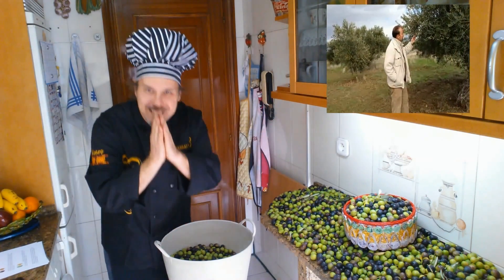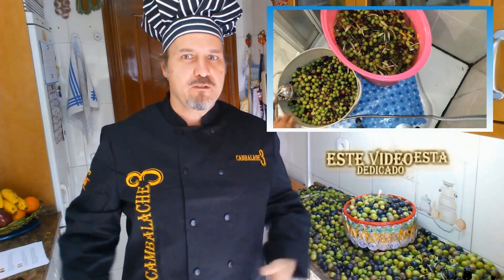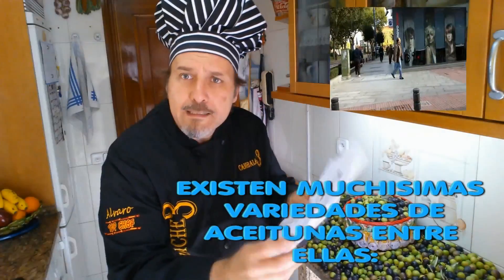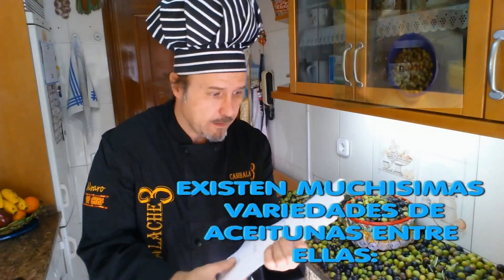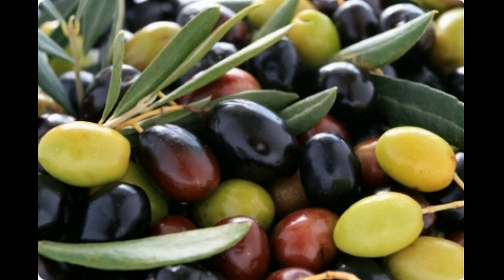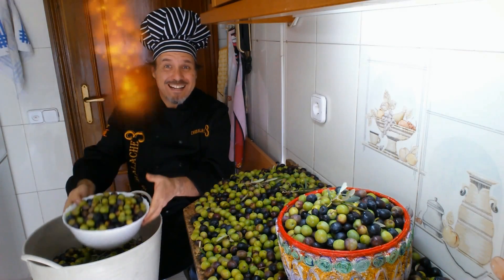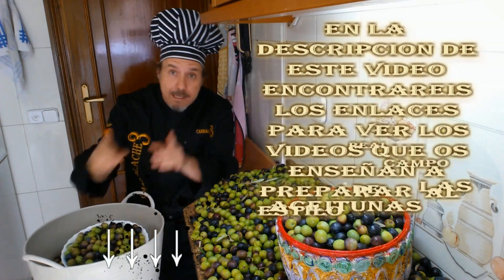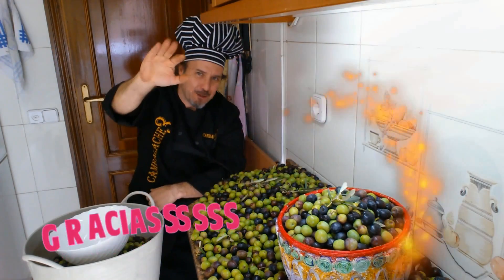ACEITUNAS AL ESTILO CAMPO REAL (APRENDE A ELABORAR ACEITUNAS)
***ESTA RECETA LA ENCONTRAREIS EN MI BLOG (LA COCINA TRADICIONAL DE CAMBALACHE3) PINCHA AQUI ↓↓↓↓↓↓↓↓

***PINCHA AQUI PARA VER LA 1ª PARTE DEL VIDEO DE COMO CAMBIAR EL SABOR A LAS ACEITUNAS DE CAMPO REAL ↓↓↓↓↓↓↓

***PINCHA AQUI PARA VER LA 2ª PARTE DEL VIDEO DE COMO CAMBIAR EL SABOR A LAS ACEITUNAS DE CAMPO REAL ↓↓↓↓↓↓↓

***PINCHA AQUI PARA VER LA 1ª PARTE DE LAS ACEITUNAS AL ESTILO CAMPO REAL (RECOLECCIÓN, CONSERVADO Y ADEREZO)↓↓↓↓↓↓↓↓↓↓

***PINCHA AQUI PARA VER LA 2ª PARTE DE LAS ACEITUNAS AL ESTILO CAMPO REAL (RECOLECCIÓN, CONSERVADO Y ADEREZO)↓↓↓↓↓↓↓↓↓↓